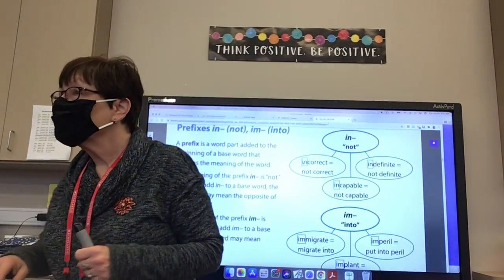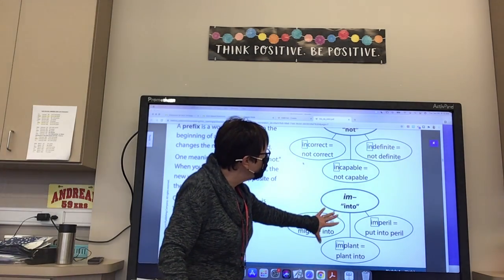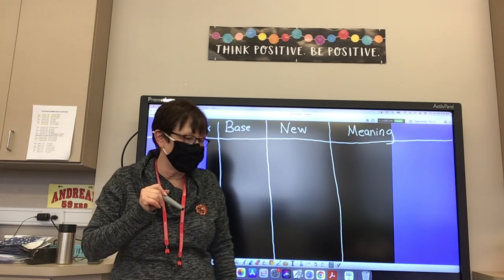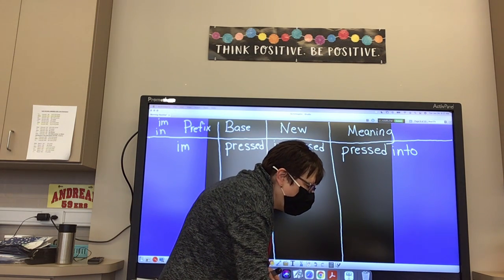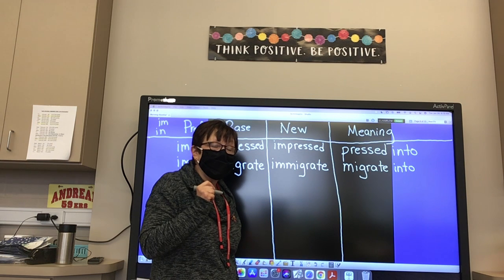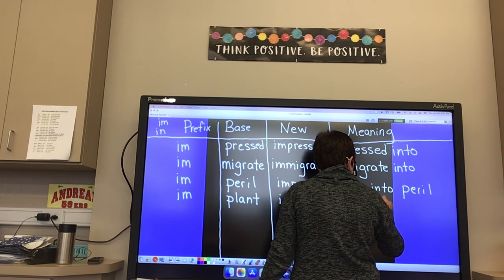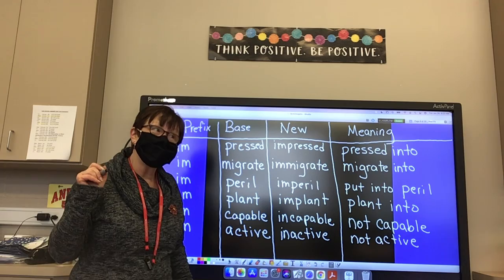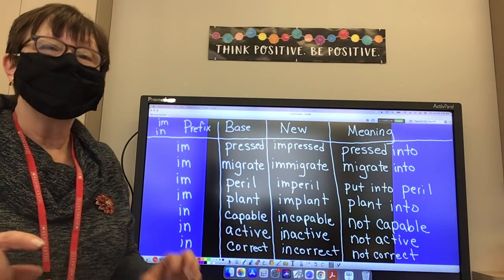Im and In notebook Activity